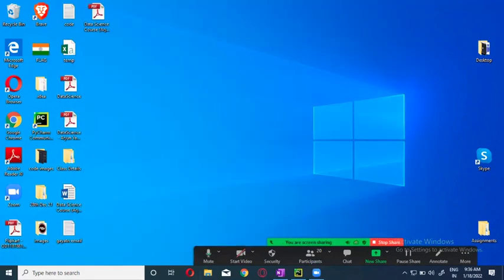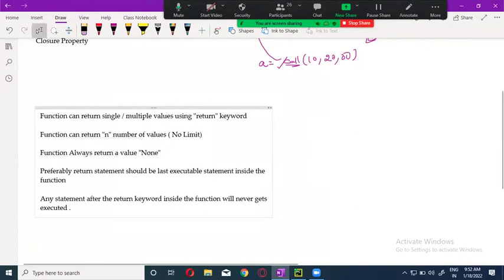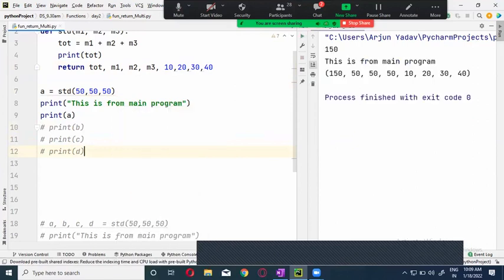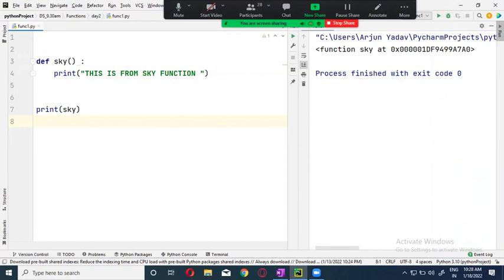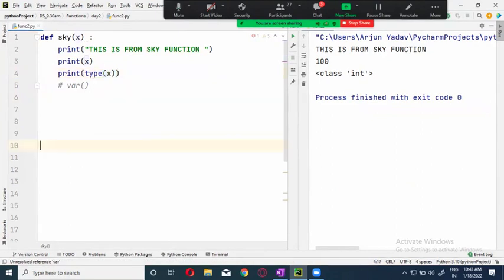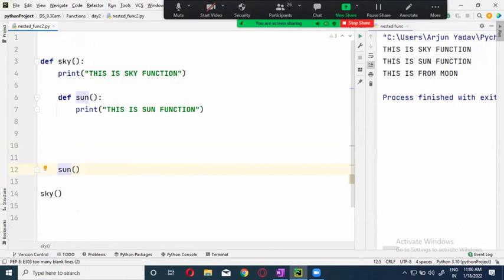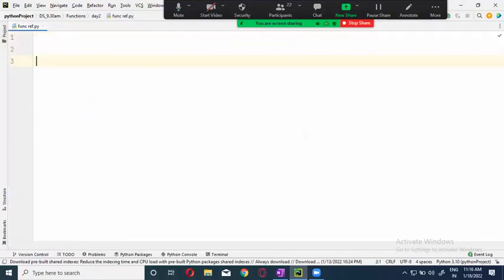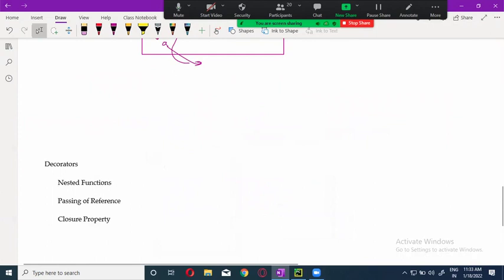Data Science - 025